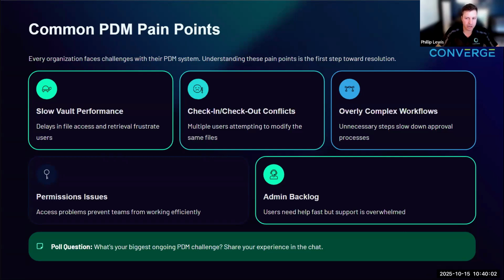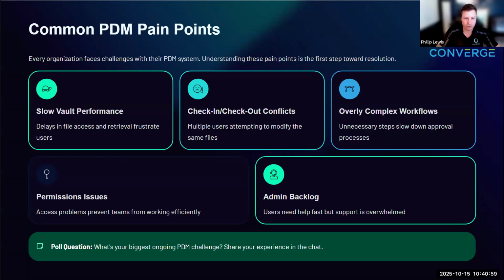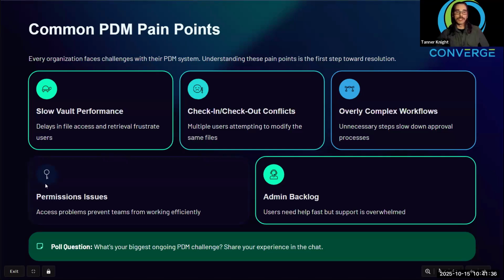Webinar #4 - Who Manages Your CAD Data and How? - Part 5 - Common PDM Pain-Points